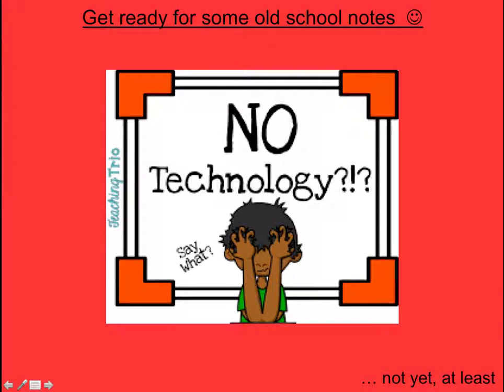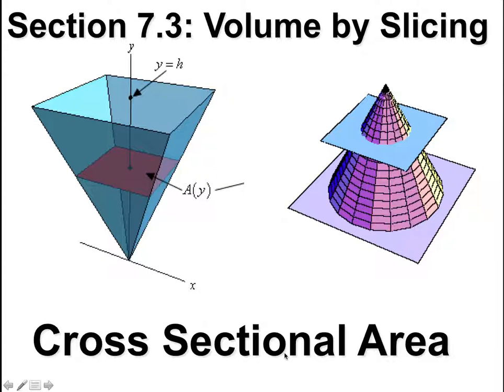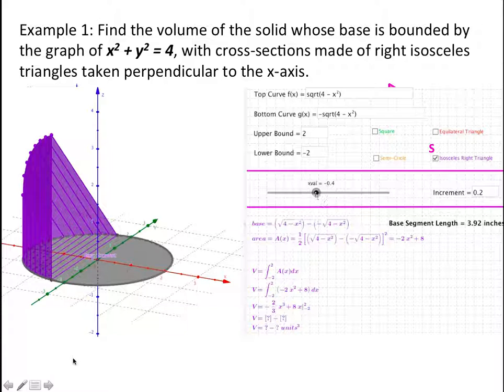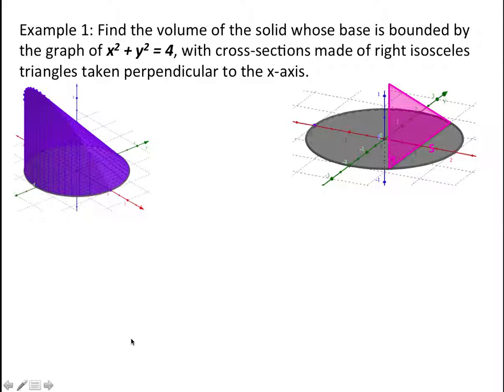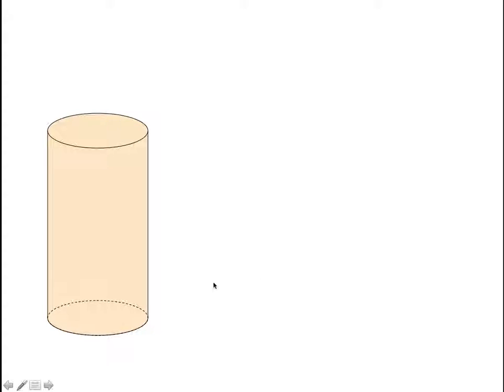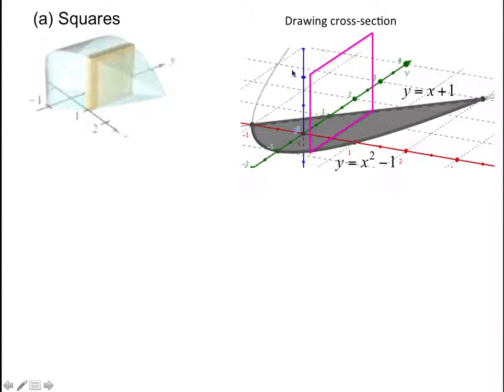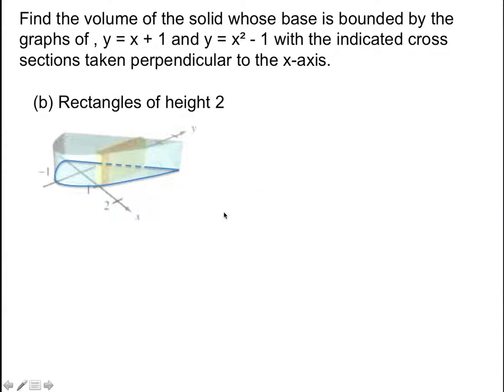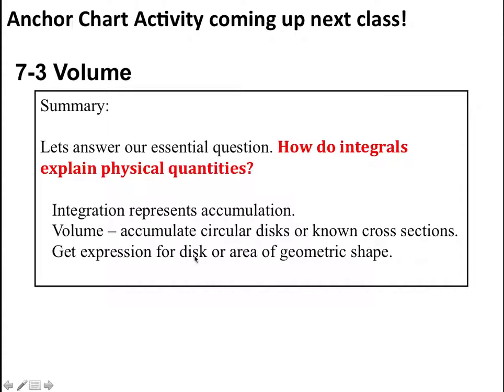Calc07 3WA day 3 video